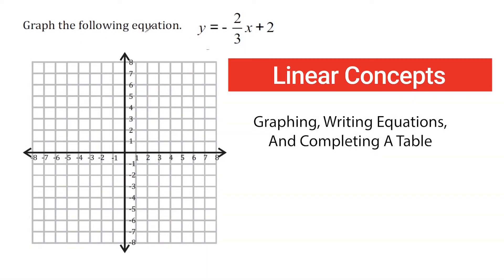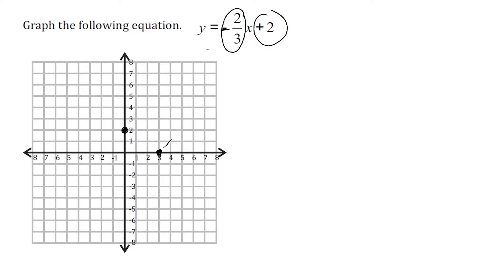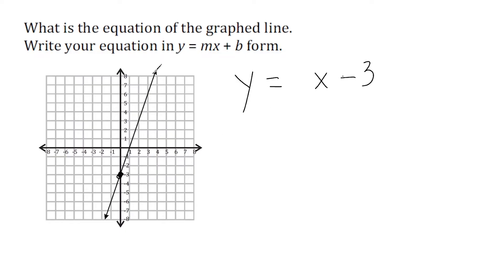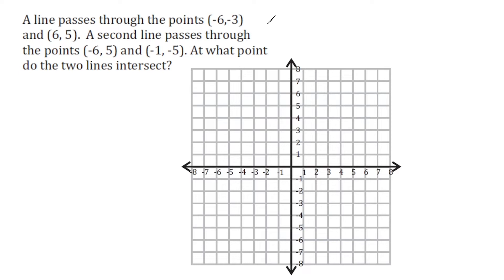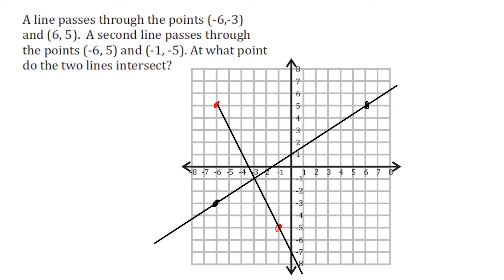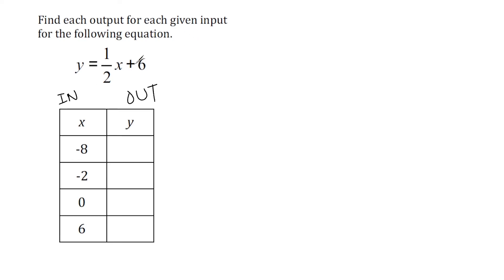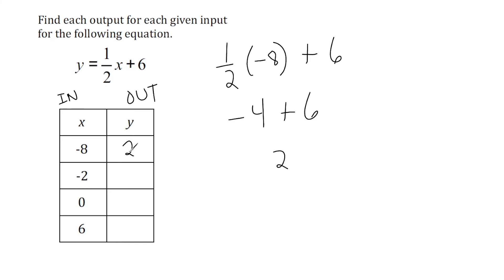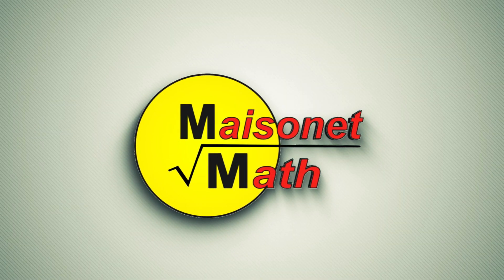Linear Concepts - Slope-Intercept Form And Graphing Lines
This video provides mixed practice dealing with linear concepts.  There are 4 problems in this video.  Review how to graph an equation in slope-intercept form.  Also write the equation of a line already graphed.  Also watch and learn how to complete a linear function table.